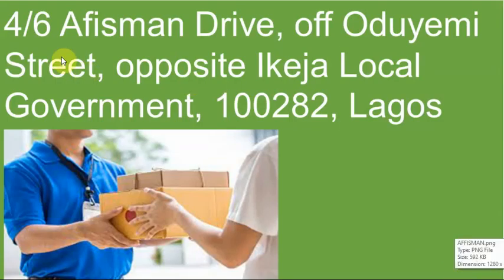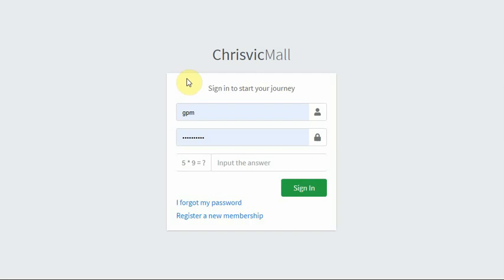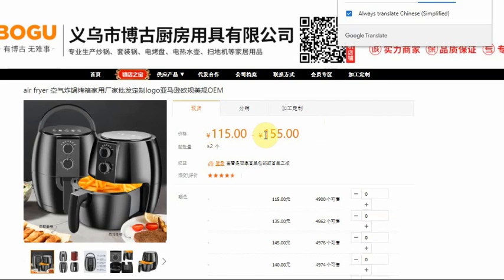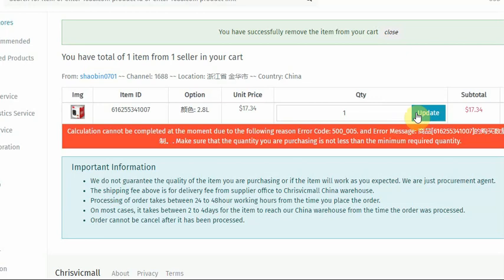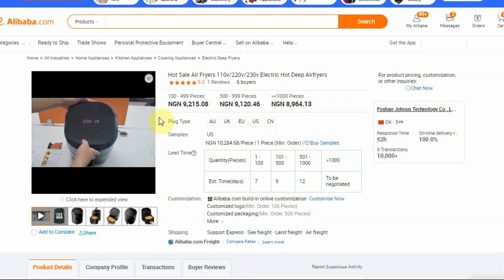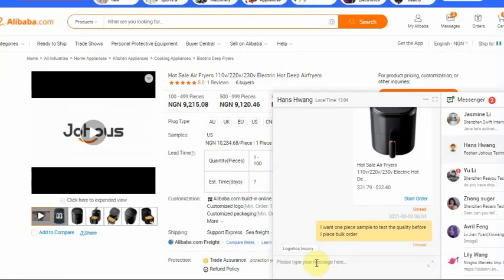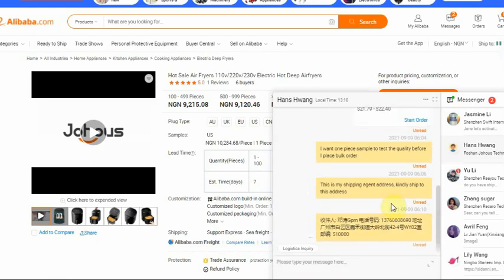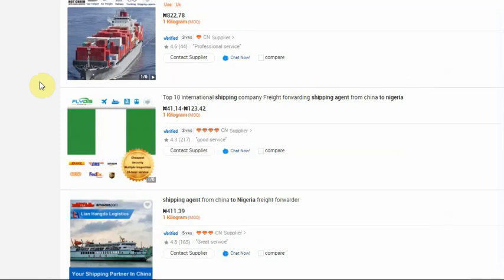Mini Importation Business In Nigeria (Complete Guide) For Newbies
In this tutorial, mini importation was explained step by step to import items from Alibaba, 1688 and ship through chrisvicmall and deliver to you in whichever country you reside.

We dived deep into information on how to carry out a successful mini importation from china, Turkey to Nigeria.